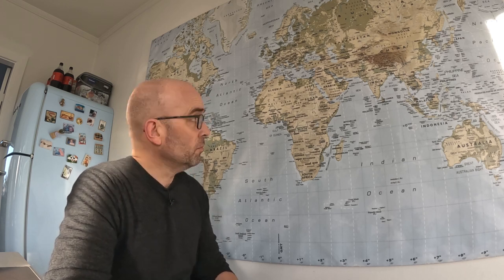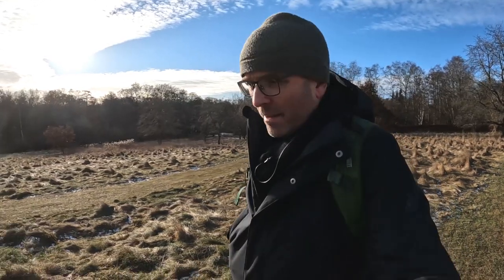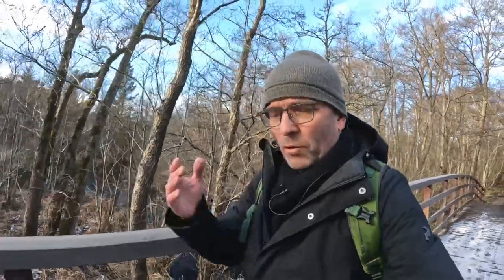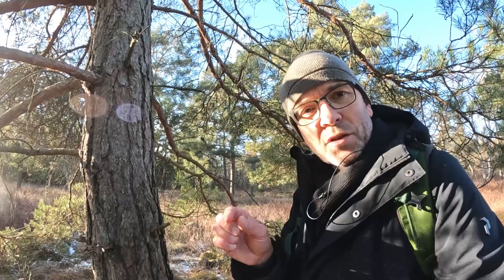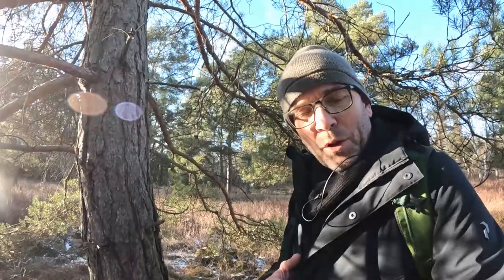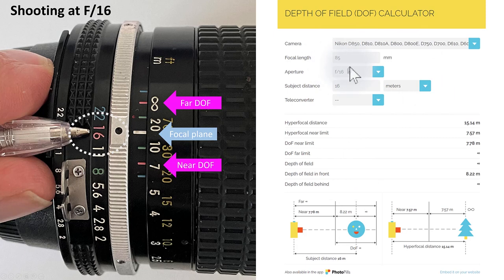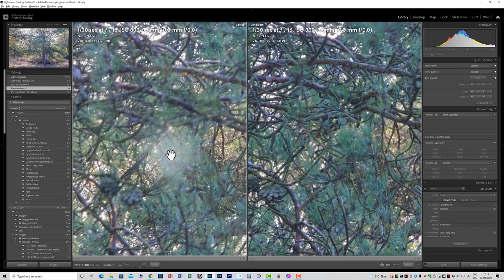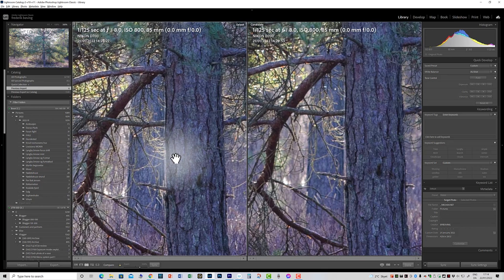Nikon D700: Manual focus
I got an e-mail from Frederico in Argentina that he had been shooting with his Nikon D700 recently with manual focus lenses, and came home with several images out of focus. So I promised to make a video with some tips and tricks.

I do not know what Frederico is shooting, but assume it is stable subjects such as landscape or nature. In this video I talk about manual focus, depth of field, focal plane, focus indicators on the Nikon D700 and how you can check for focus both using the cameras focus system and live view.

Table of content:
0:00 Mail from Frederico
1:19 Why MF
2:12 When MF
2:48 Focal plane
4:00 Depth of field
6:43 MF operation
8:44 Focus distance
10:44 DOF indicators
13:10 Troubleshooting
14:48 Test shots
17:21 Post processing
21:07 Picture example
22:50 Extro